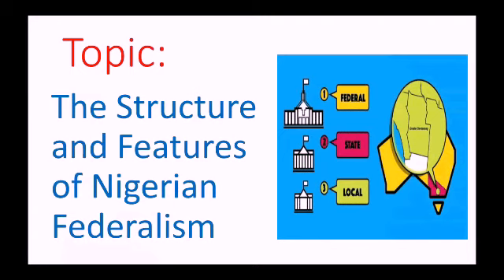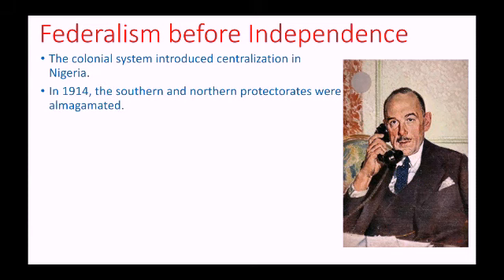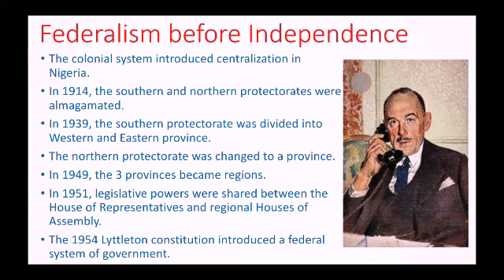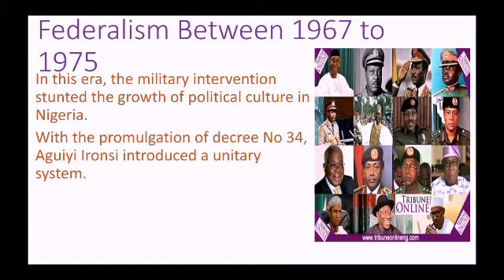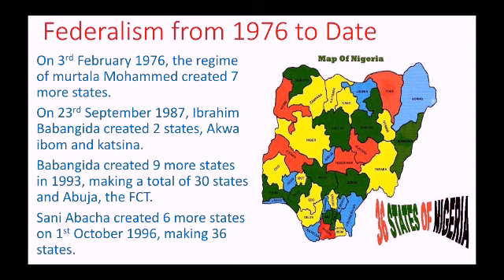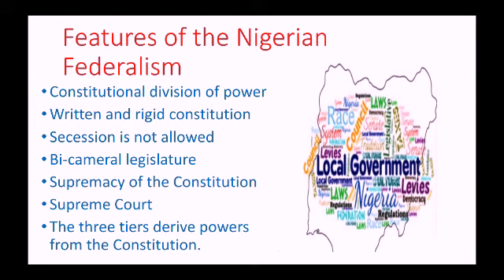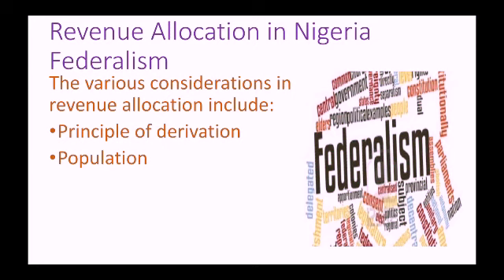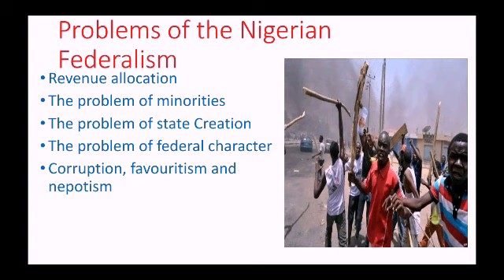The Structure and Features of Nigerian Federalism: SS 3 Government